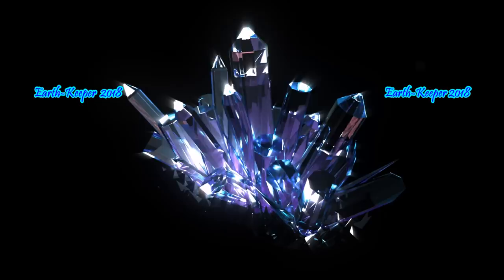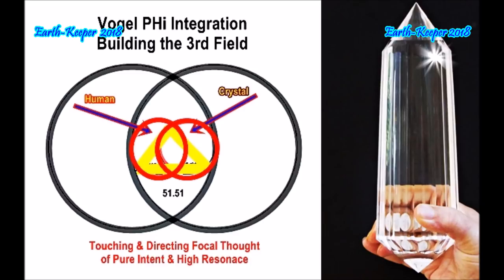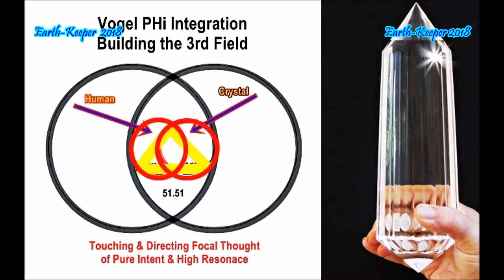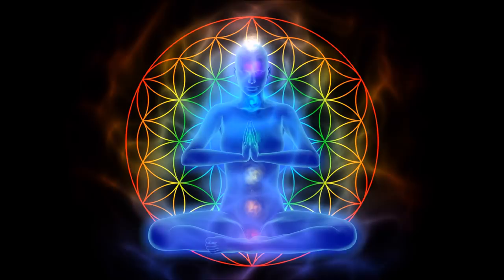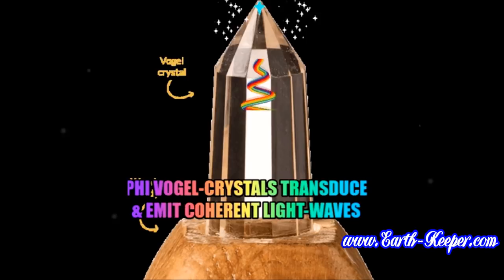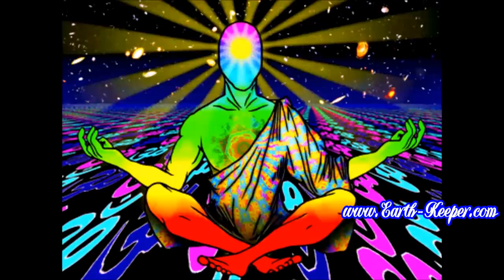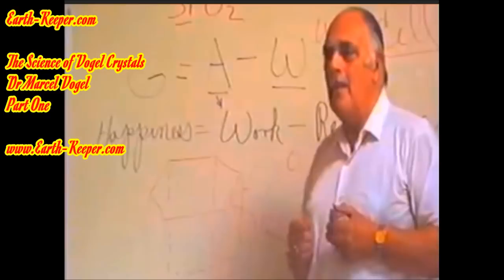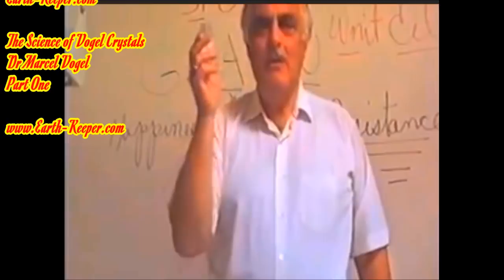Marcel Vogel & Tyberonn - The Real Science of Crystals - Phi Vogel Crystals P-1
Earth-Keeper 2018 : View in HD - Part One - The Real Science of Crystals.   Rare Vintage Footage of Dr Vogel Teaching the Astonishing Science Behind Phi Vogel Crystals. "Its Not Folklore ! It's Provable, Factual Science. I Want to Take the Mysticism Away & Put In its Place the Real Science Behind the Fantastic Properties of Crystals" - Dr Marcel Vogel.  James Tyberonn Teaches How to Use & care for Phi Vogels, Followed By Part One, a 45 Minutes Class Taught by the Aante Garde Brilliant Visionary Crytstallographer, himself...Dr Marcel Vogel.  A Must See Video !